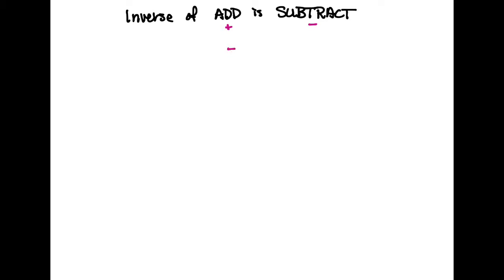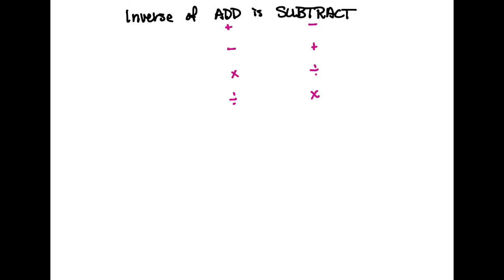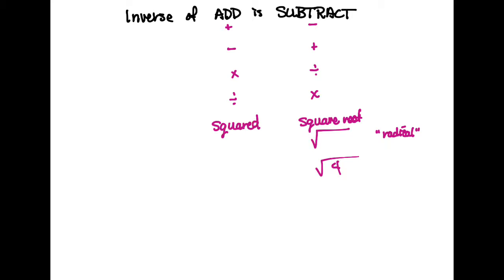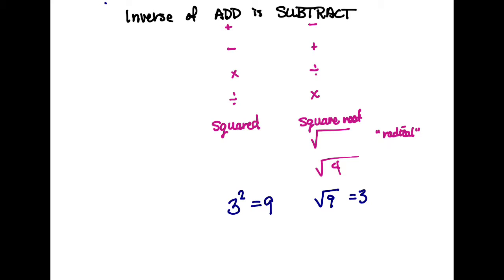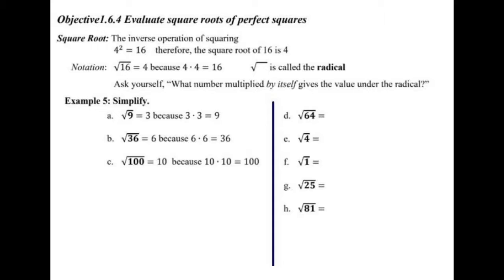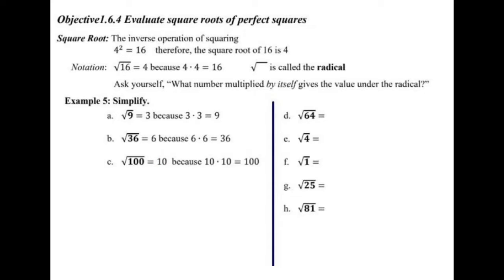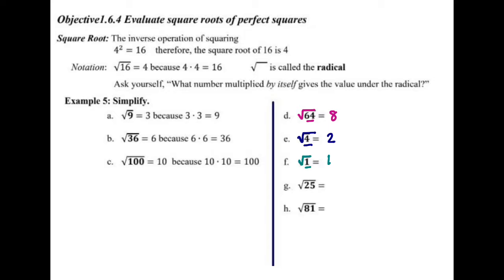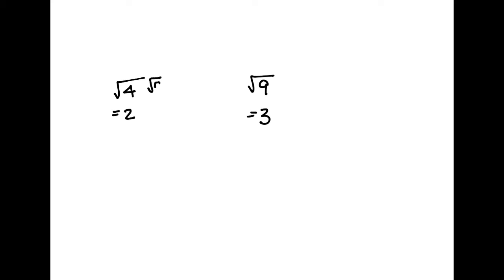920 Mod1 Sect6 Obj4